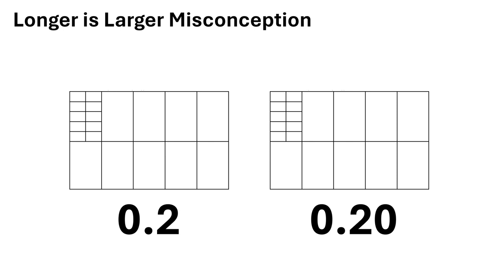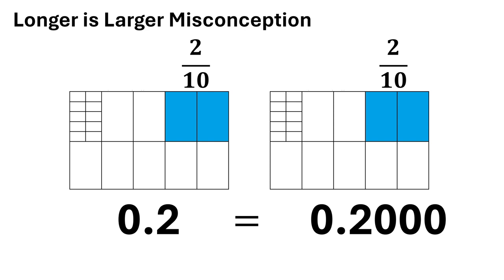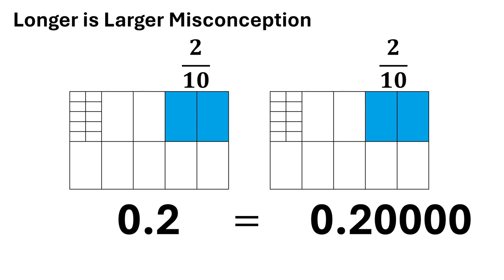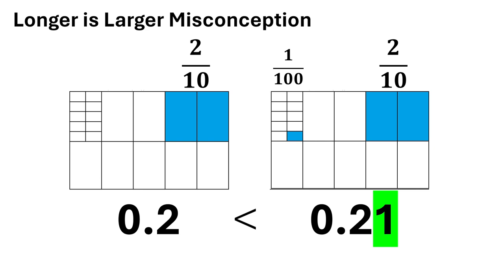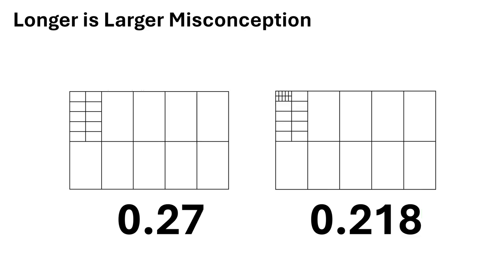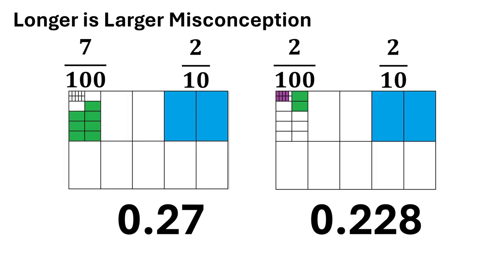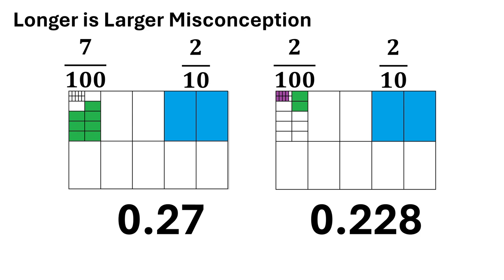Comparing Decimals: Why More Digits Does Not Mean Larger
A decimal with more digits is not necessarily greater. This short video addresses the “longer is larger” misconception by focusing on the value of each decimal place.

Classroom prompt: Compare two decimals with different numbers of digits. Ask students to justify the order using place value and represent both numbers with the same model or number line.